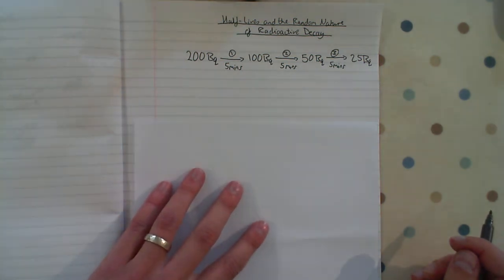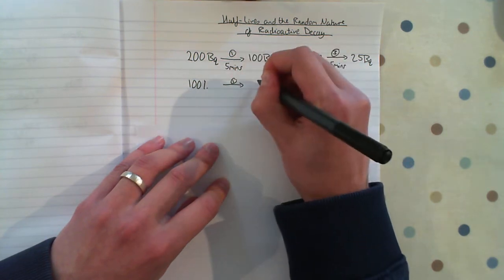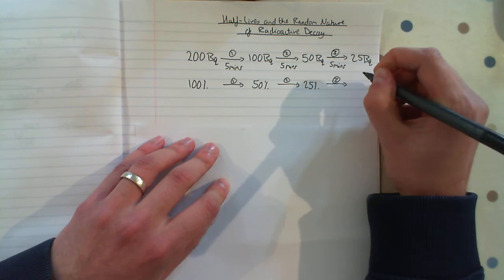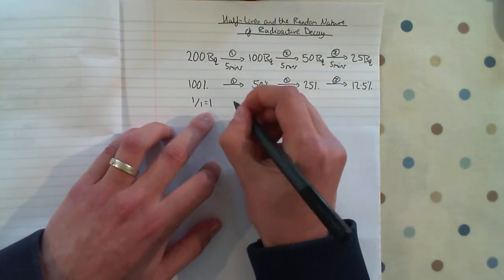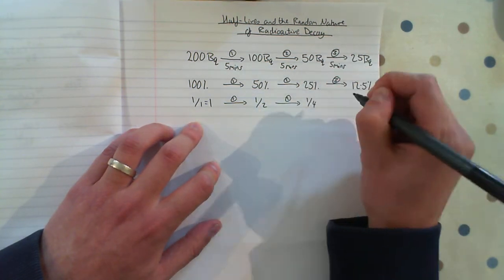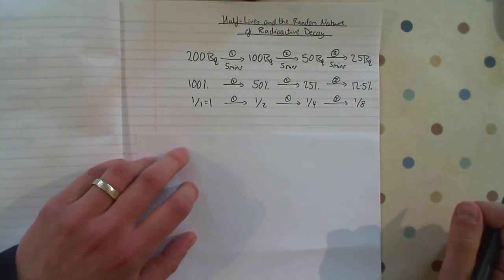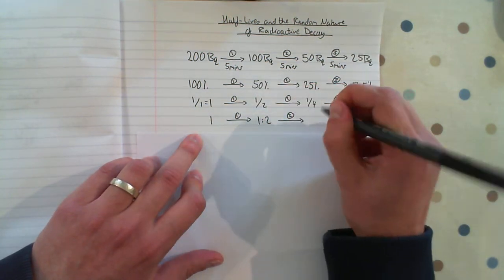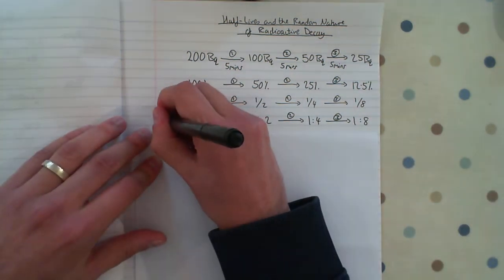half lives and the random nature of radioactive decay